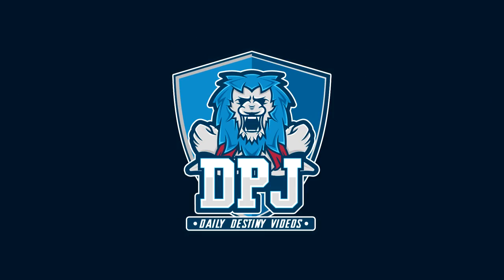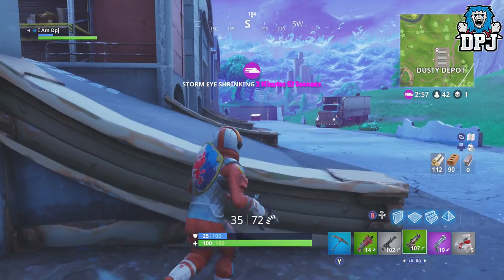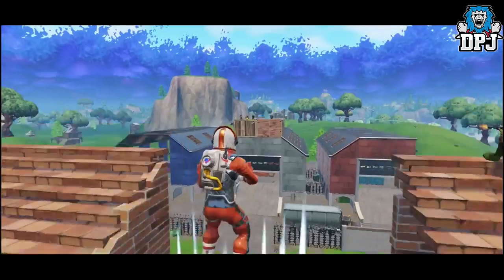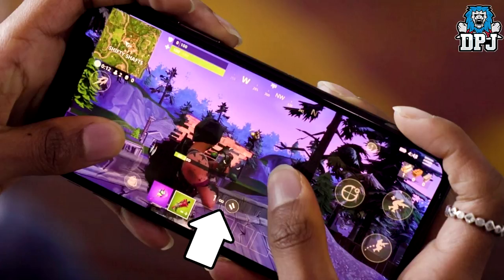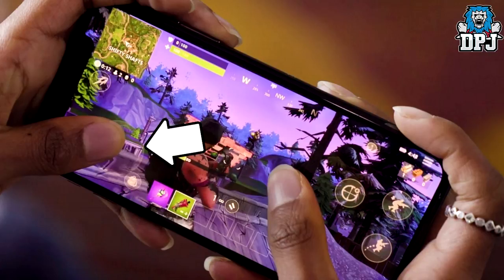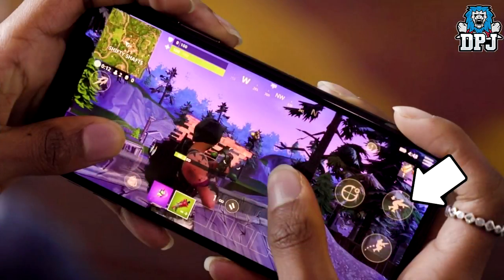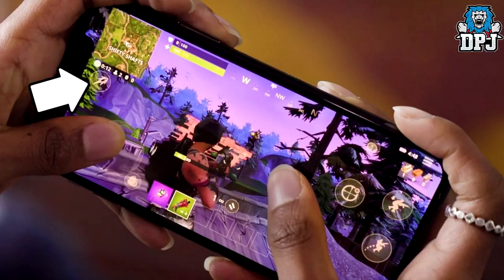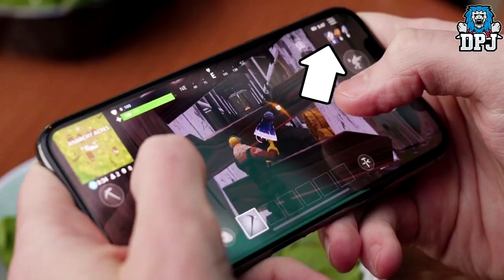FORTNITE For Mobile Phones - Control Scheme & HUD Layout - An In-Depth Look At BATTLE ROYALE IOS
In this Fortnite video we take an in-depth look at the mobile phone version of the game! The control Scheme, the HUD Layout 7 More!